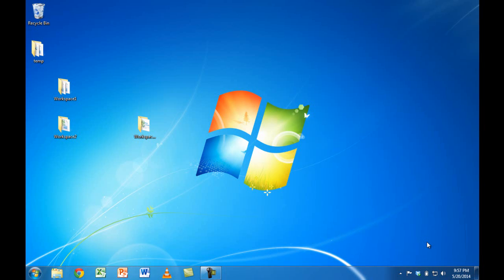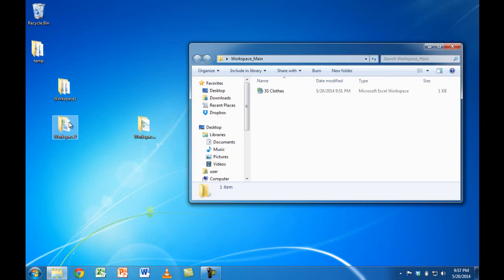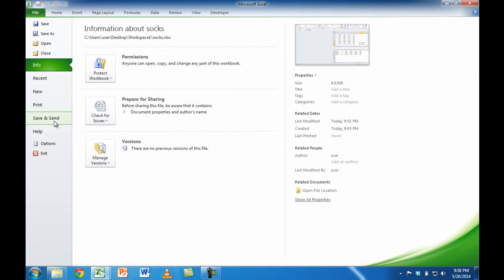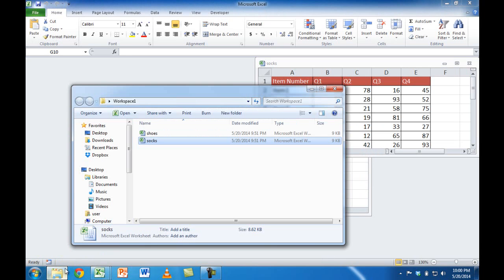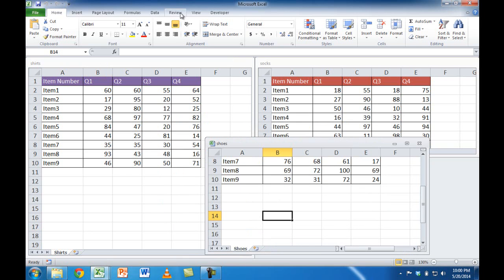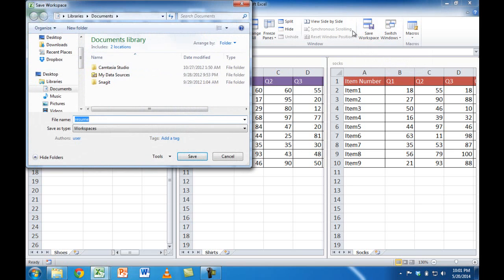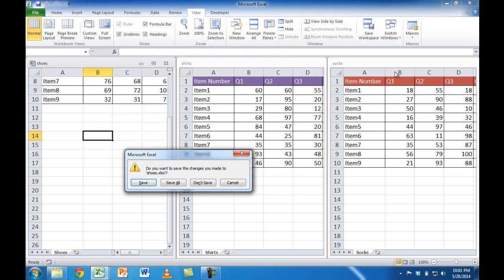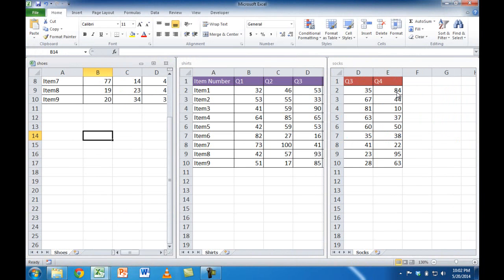Effortlessly Open Multiple Excel Files at Once: Tips and Tricks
Do you frequently work with multiple Excel files and wish there was a faster way to open them all at once? You're in luck! In this video, we'll teach you how to open multiple files simultaneously in Excel. If you work with the same files everyday, you can save some extra time by creating a Workspace file (.xlw). Open this one workspace file to open all your other excel .xlsx files. This simple yet effective technique will save you time and streamline your workflow. Watch on to master this skill and transform your Excel experience.

Share your thoughts or any questions you have in the comments below.